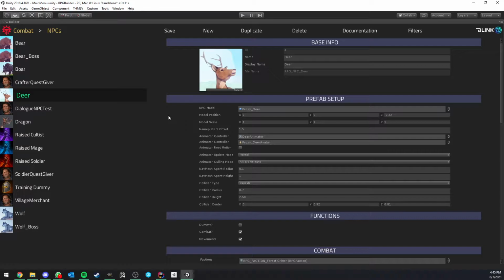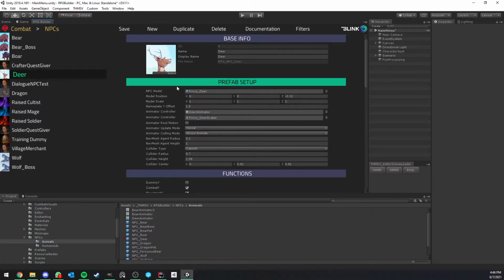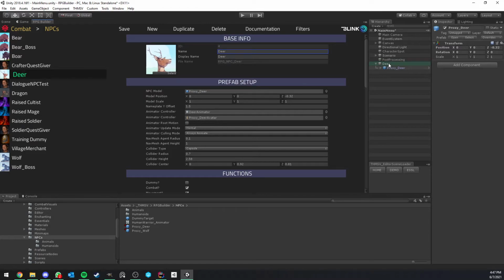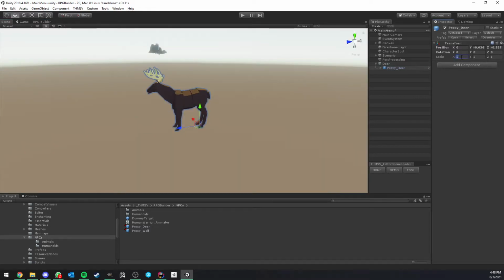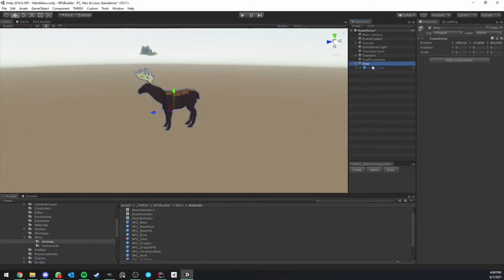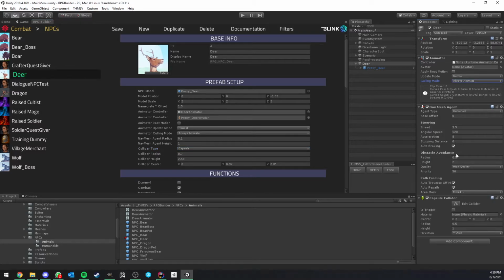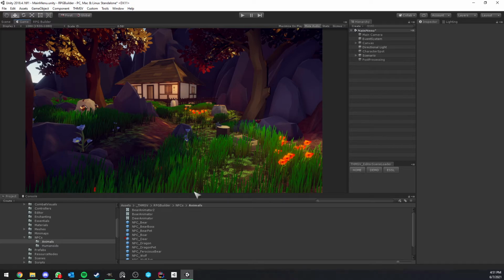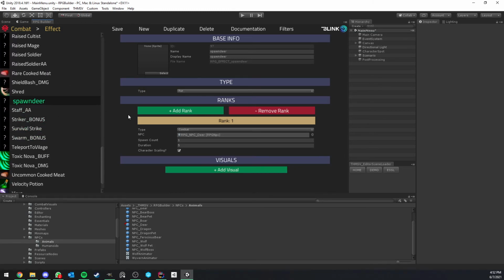Unity RPG Builder - Improved NPC Creation